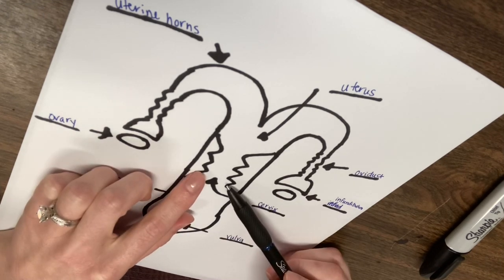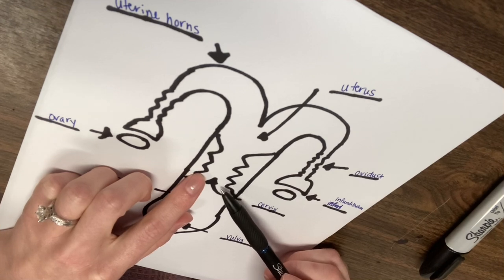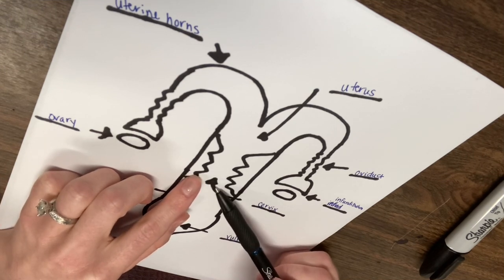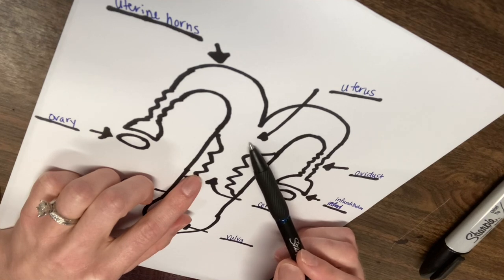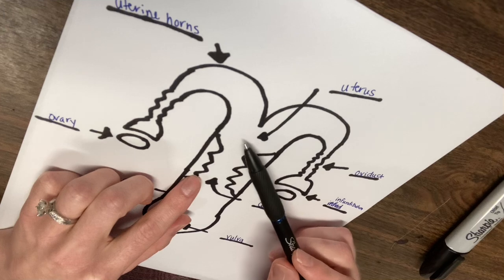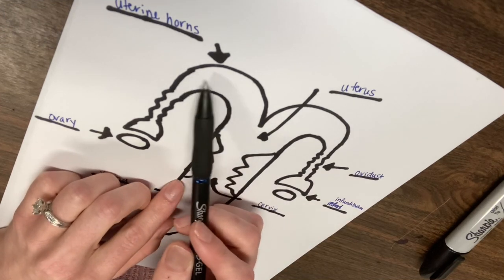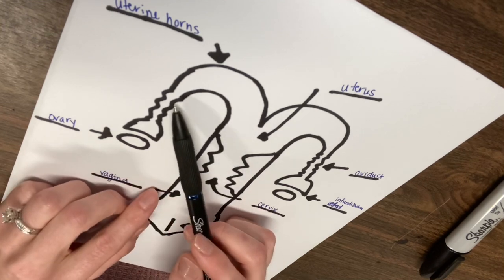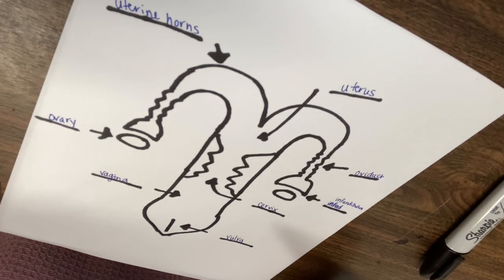Final Video-Female Repro Tract